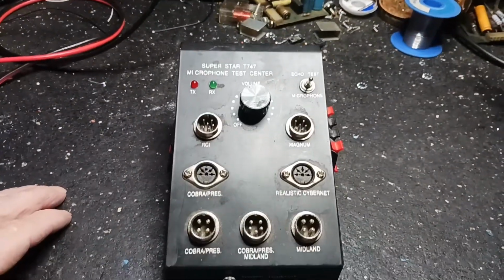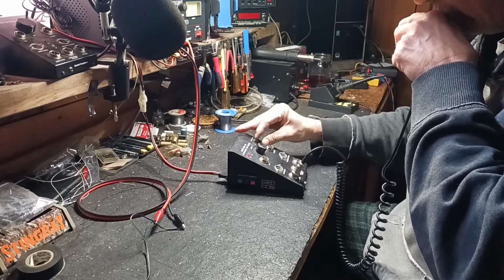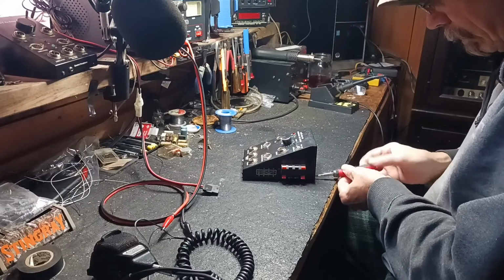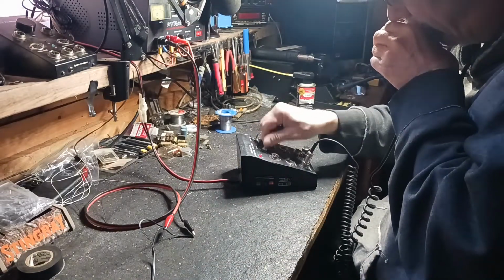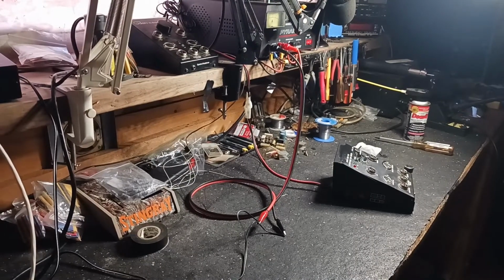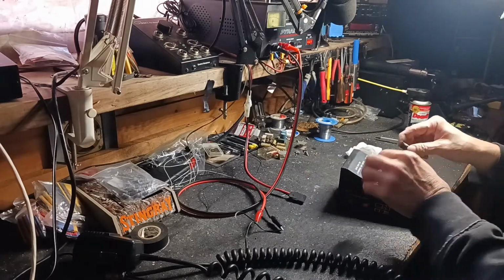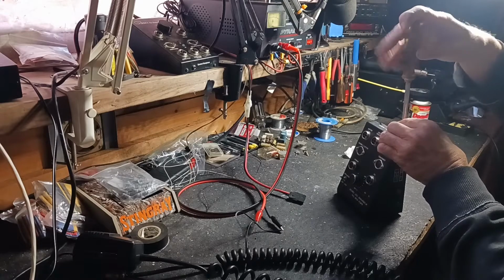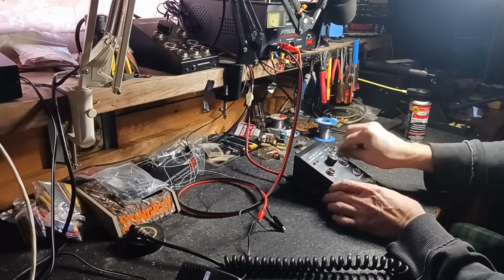Super star T747 microphone test center